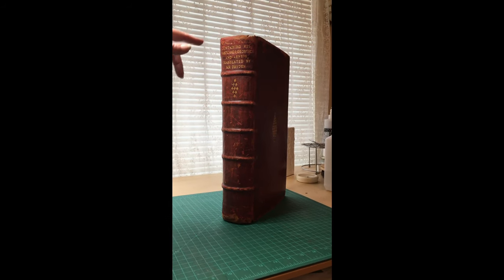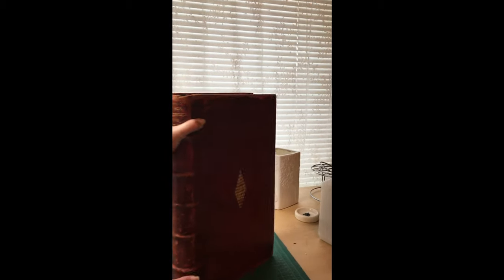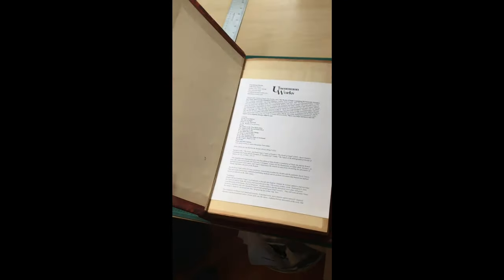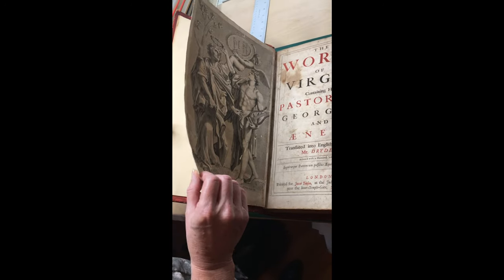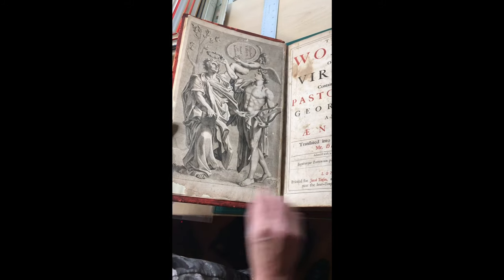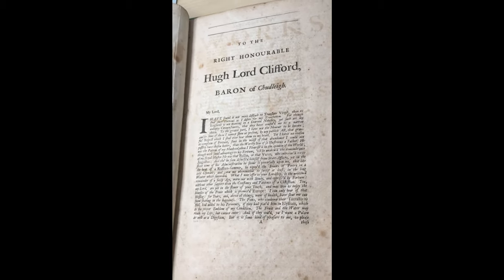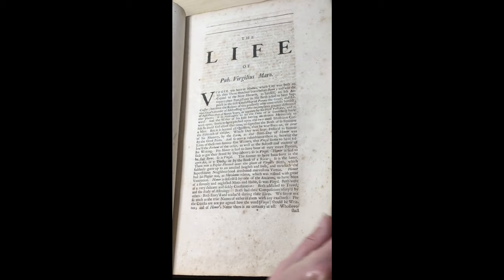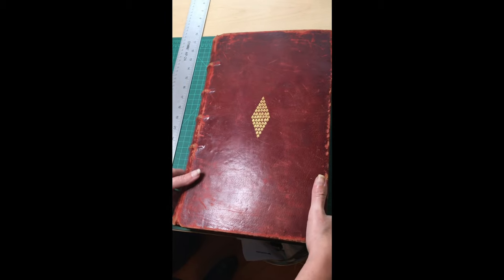Works of Virgil:Containing His Pastorals, Georgics, and Æneis: adorn'd with a hundred sculptures..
Virgilius Maro Publius [Virgil]; John Dryden, trans. The Works of Virgil:
Containing His Pastorals, Georgics, and Æneis: adorn'd with a hundred sculptures. London: Jacob Tonson, 1697. First Illustrated Edition. A very good, presumed complete, small paper copy of the First Illustrated edition. Full older red leather with bright gold tooling on cover and bright gold titling on spine. Five raised bands. Rebound. Full leather binding is tight and square. Starting mild red rot at joints. Shelfwear to covers. Untrimmed.
Frontis backed onto art paper plus 101 plates. Some waved pages beginning at pg. 45. Moderate to heavy toning and foxing throughout. Multiple pages with loss not affecting text or plates. One long closed tear to page 61. Three short strike through corrections inked by hand to page 35 and page 133, otherwise clean.Three misprinted page numbers, but text is
complete (224 for 220, 448 for 484, and 503 for 493) page 638 bound in last (out of order). 640 pp. plus errata, unpaginated dedications, [102] plates, and reviews. Folio, 8 & 3/4 x 14 & 1/2 inches tall (text block). This is very large and heavy and will require extra shipping charges, billed at cost.
Contents:
To the Lord Clifford
The Life of Virgil
Preface to the Pastorals
To Mr. Dryden [Five reviews]
Errata
Pt. I: Pastorals (1-10)
To the Right Honorable Phillip
An Essay on the Georgics
Pt. II: The Georgics (1-4)
To the Most Honorable John of Normandy
Pt. III: Virgil's Æneis (1-12)
Post Script
Notes and Observations

Same edition as copy held by the British Library [Wing V-616].
Barnard, John. "The Large- and Small-Paper Copies of Dryden's "The Works of Virgil" (1697): Jacob Tonson's Investment and Profits and the Example of "Paradise Lost" (1688)."
The Papers of the Bibliographical Society of America 92, no. 3 (1998): 259-71.

"This magnificently illustrated book is the first edition of John Dryden’s translation of Virgil, the ancient Roman poet. The collection includes the Pastorals or Eclogues, a source for the Renaissance Arcadian ideal; Georgics, an agricultural poem in four parts; and Virgil’s masterpiece the Aeneid, an epic poem chronicling the adventures of Aeneas, legendary ancestor of the Romans.
The Works of Virgil (1694–97) was conceived, created and circulated by Dryden and the publisher Jacob Tonson. Their successful partnership established publishing methods and an aesthetic movement that shaped and defined literary production in the 18th century.

Translation
Dryden did not translate Virgil’s work directly or literally into English. Instead, he revised, added to and reworked the classical Latin to make the poetry vivid and relevant to late 17th-century readers. In his ‘Dedication to John, Lord Marquess of Normanby, Earl of Mulgrave’, Dryden explains that his alterations were done with great reverence, and were only ever intended to extend and expand upon Virgil’s poetry: ‘They will seem (at least I have the vanity to think so), not struck into him, but growing out of him’ (sig. E4v).
This translation technique was immensely popular. It sparked a new, more intuitive appreciation for classical literature and its translation which, in turn, grew into the clever, confident literary movement of the early 18th century known as the English Augustan Age, a period characterised by the poetry of Alexander Pope, the drama of John Gay and Jonathan
Swift’s satire.

Subscription
Dryden’s work translating the text and the overall publishing costs were funded in advance by private subscribers, all of whom are named and acknowledged at the opening of the book (Sig. ††1r–††2v) and within cartouches at the bottom of the intricate illustrations that appear throughout. This innovative way of financing a large and lavish text was, like Dryden’s approach to translation, adopted with great success in the 18th and 19th centuries." --- The British Library